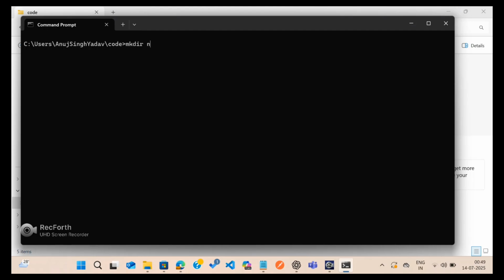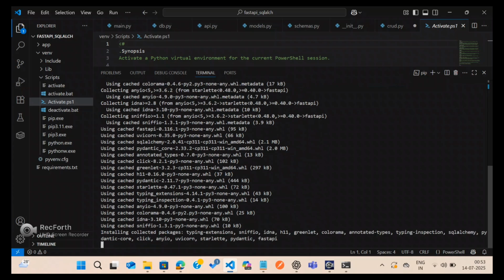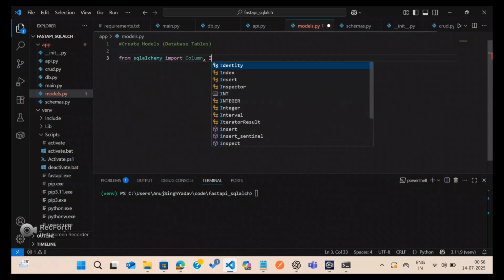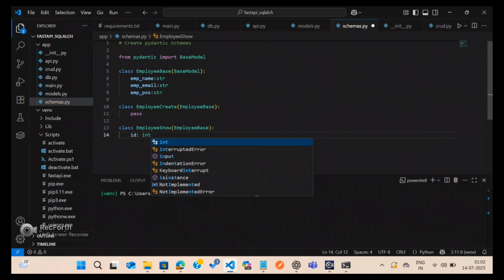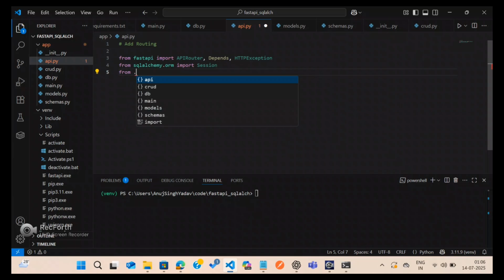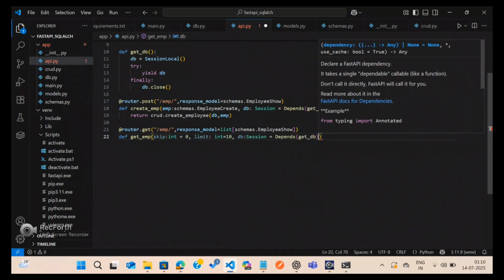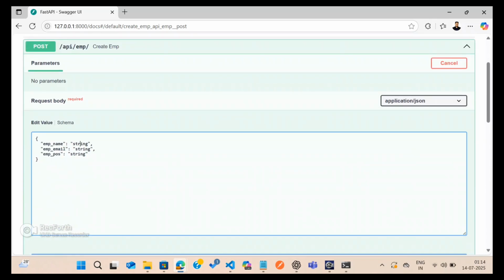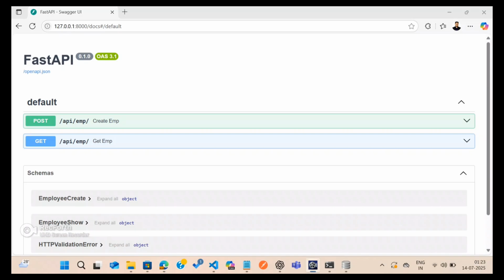FastAPI with SQLAlchemy Tutorial..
Learn how the Api interact with database and how it looks like in Swagger UI...